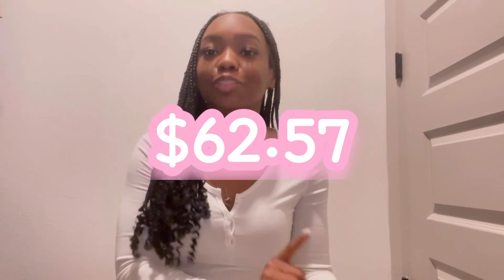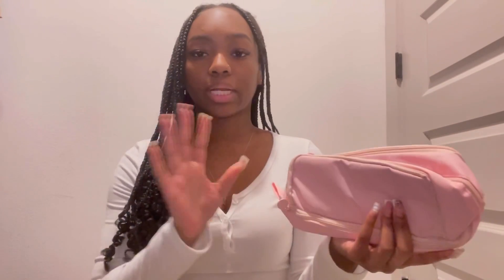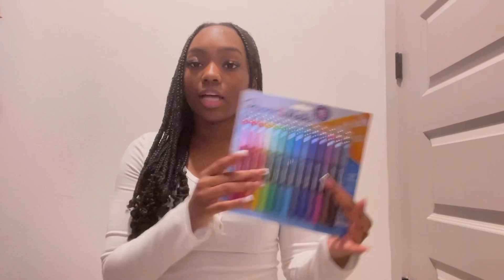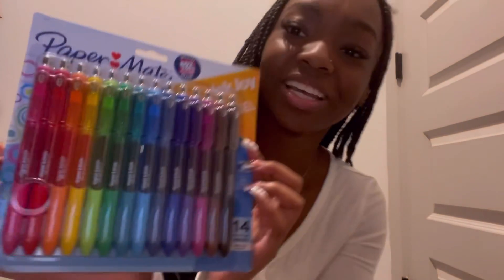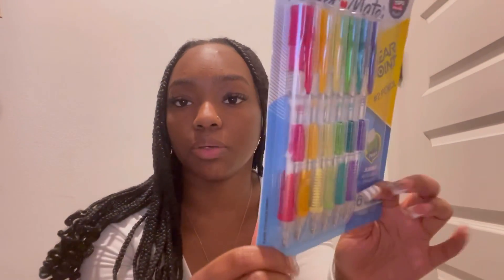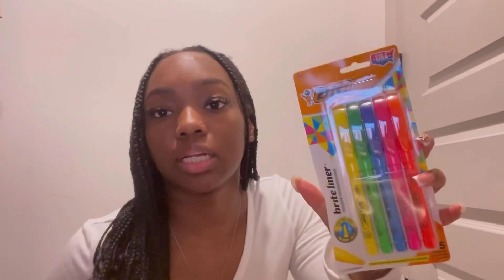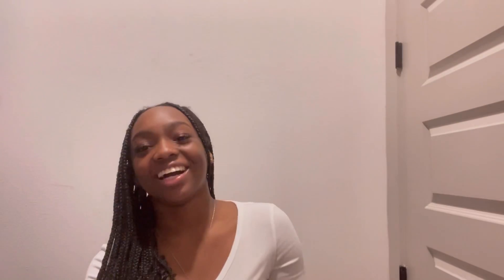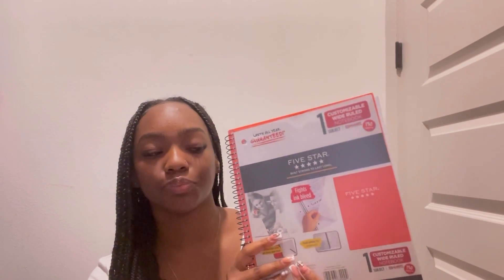school supplies haul📓 | junior yearr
BACK TO SCHOOL SZN is hereee!!

pink pencil pouch💖

WATCH IN 1080p (HD QUALITY🤍)

tik tok — @.aubreyharper

𝘼𝙗𝙤𝙪𝙩 𝙢𝙚!
❤︎ what grade are you going into?→ 11th grade (junior)
❤︎ film on? → iphone 12
❤︎ what i use to edit → VLLO
❤︎ where do i live? → dallas tx

sub count!
V͟i͟d͟e͟o͟s͟ M͟e͟n͟t͟i͟o͟n͟e͟d͟!

𝗔𝗟𝗟 𝗦𝗢𝗨𝗡𝗗𝗦/𝗠𝗨𝗦𝗜𝗖 𝗗𝗢 𝗡𝗢𝗧 𝗕𝗘𝗟𝗢𝗡𝗚 𝗧𝗢 𝗠𝗘!